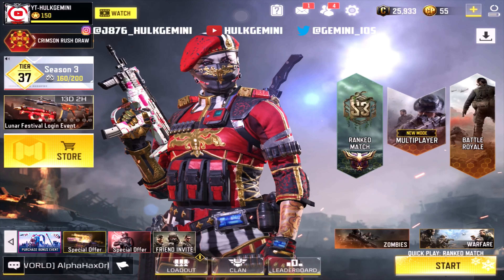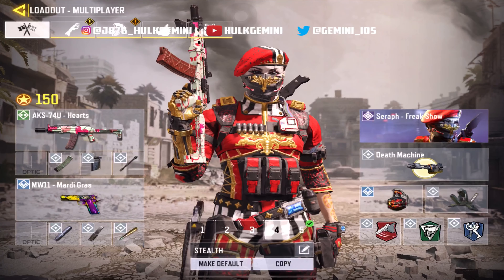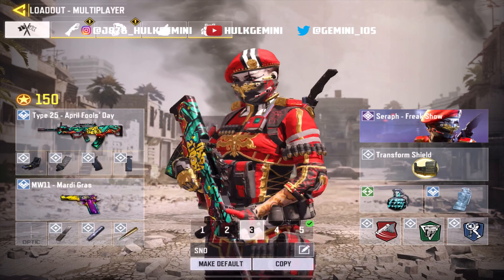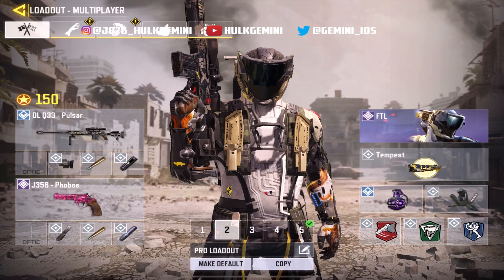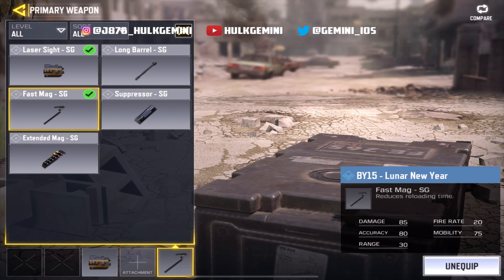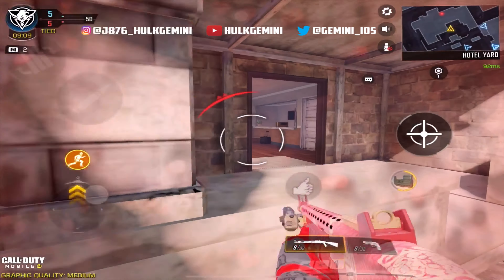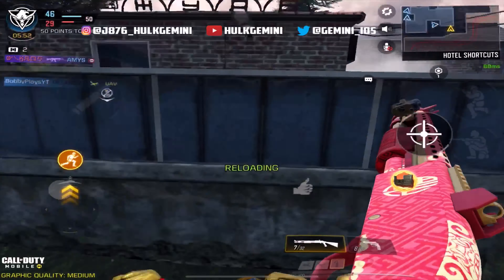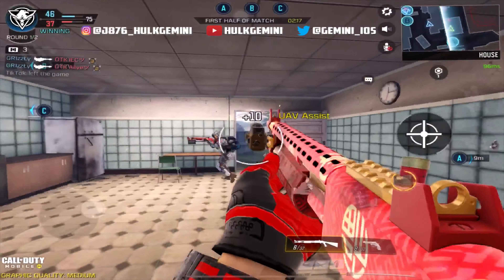Top 5 Best Guns/Loadouts For Ranked | Call Of Duty Mobile Season 3 Best Guns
All funds go towards streaming equipment to produce high quality content.

I would really love to reach 1 K subscribers 😊 first milestone

FAQ;

 ⁃ IPad Pro 2018 , 11 inches version (Best device overall for gaming )

 ⁃ I use Luma Fusion Editing software (Paid app that can be found in the AppStore)